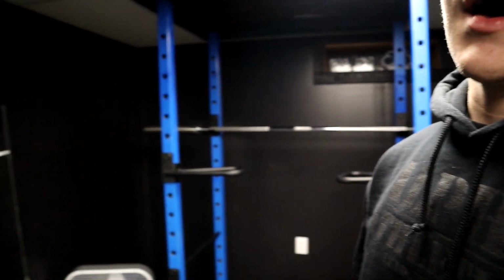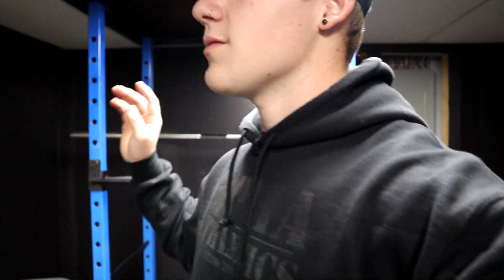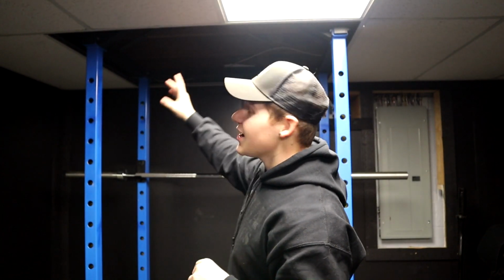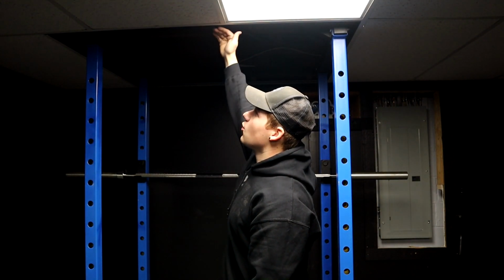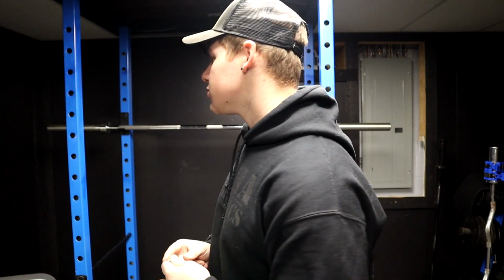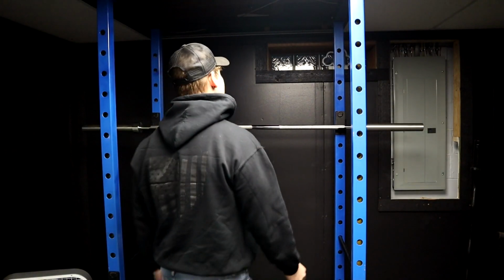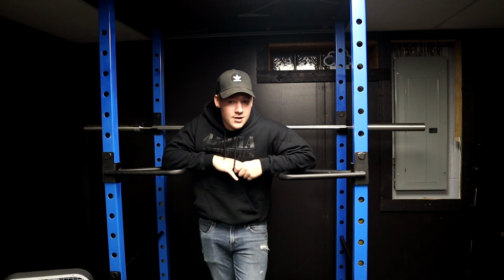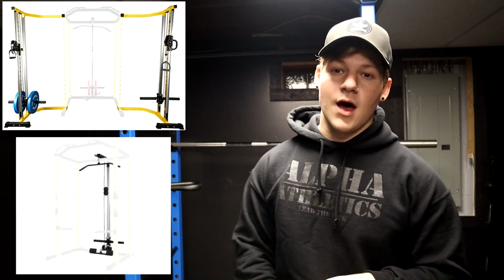HulkFit Power Rack Review | Budget Home Gym Build Pt.2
What's going on guys?! Today I take you through my first impression/ Review after building and using my new HulkFit Power Rack / Squat Rack. This is a super cheap option for a budget home/garage gym build. But is it really worth it?

HulkFit Power Rack Unboxing/Review | Budget Home Gym Build Pt.1

JESSE JAMES WEST ANABOLIC FRENCH TOAST | TRAINING LIKE A BRO